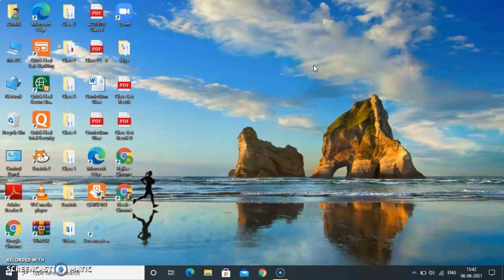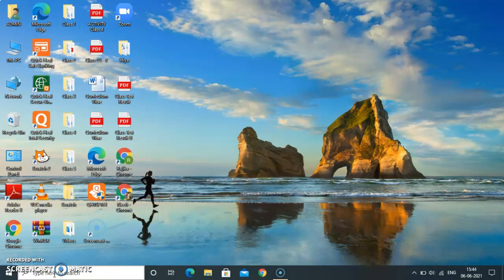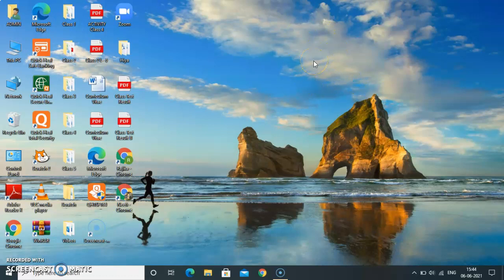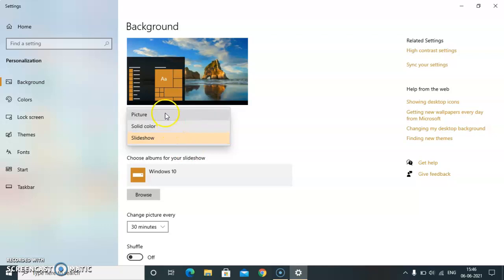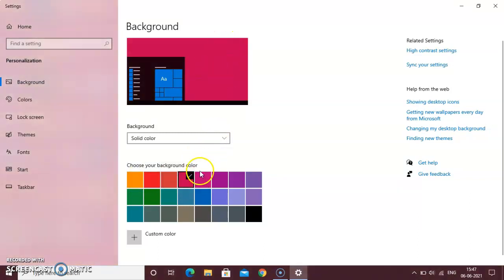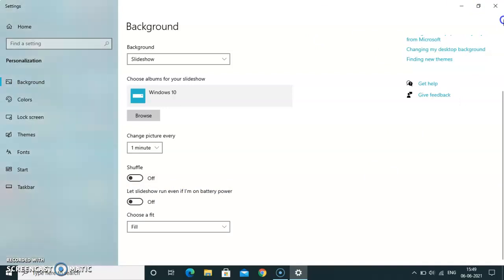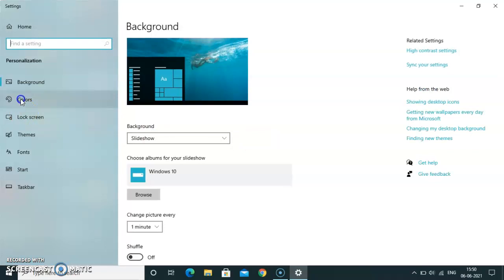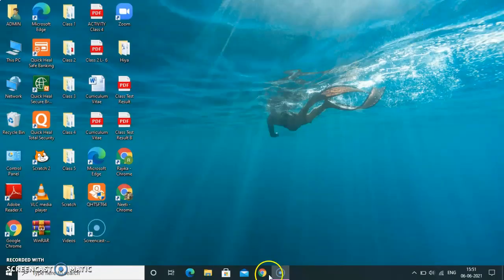Chapter 2 GUI Operating System - Desktop Management Part 1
What is GUI? Components of Desktop. How to change Desktop Background and Color Scheme of your PC